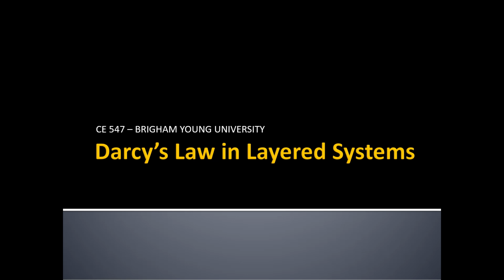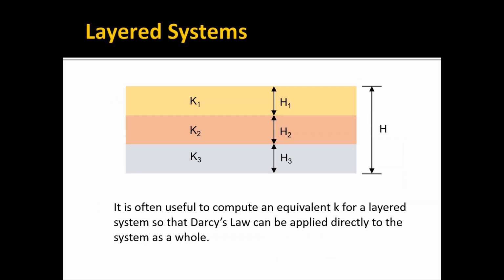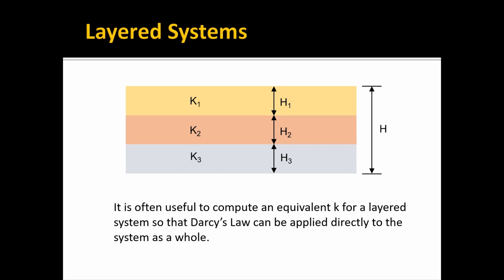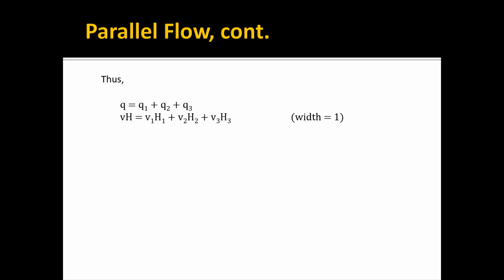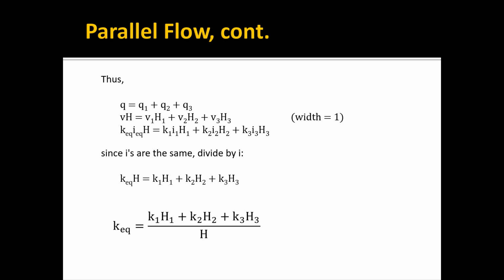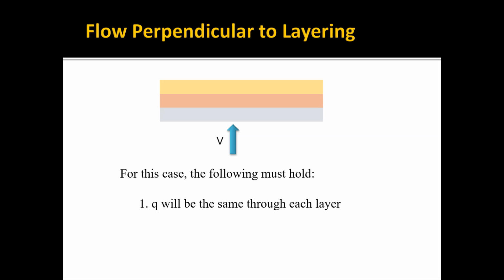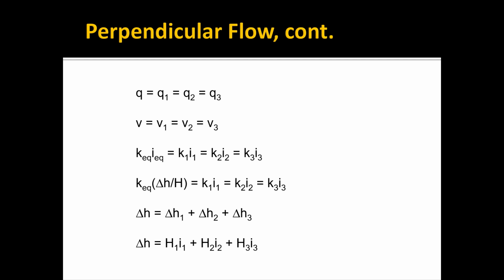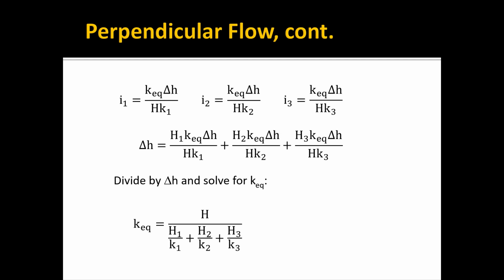Darcy's Law - Layered Systems